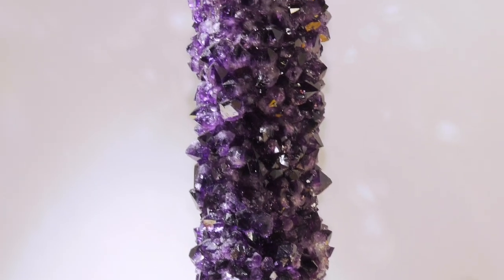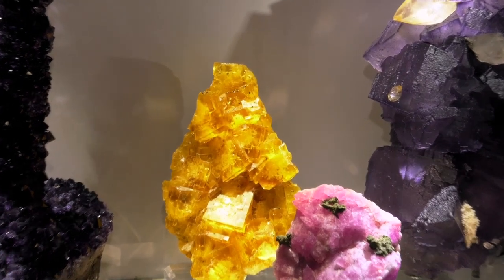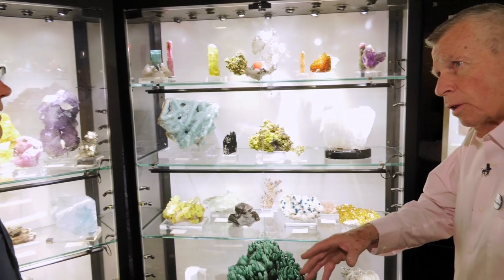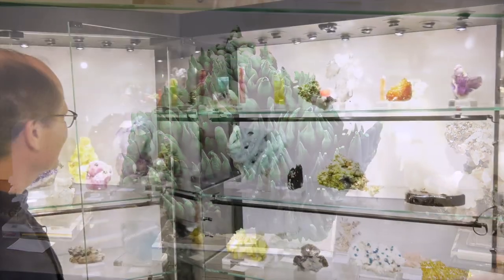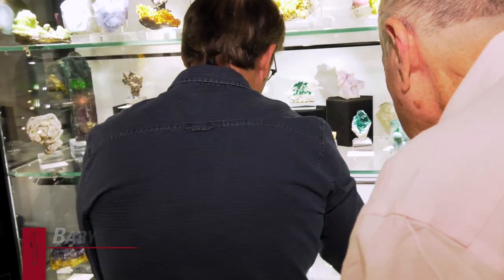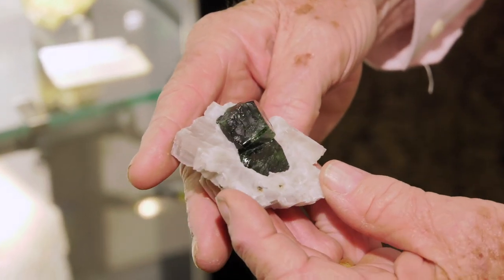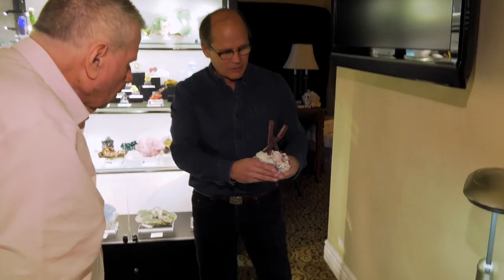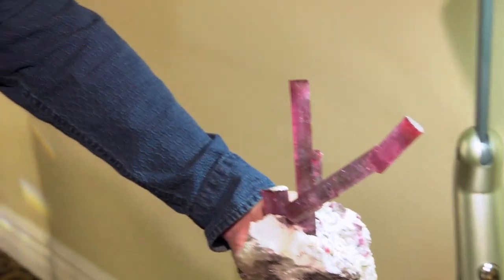Mike Bergmann Minerals - What’s Hot In Tucson: 2019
Mike Bergmann has ALWAYS brought great minerals to the Westward Look Show. In this clip from What’s Hot In Tucson: 2019, he continues in this time-honored tradition as he amazes Dave Wilber, and his Holy Cow, by the specimens he shares.